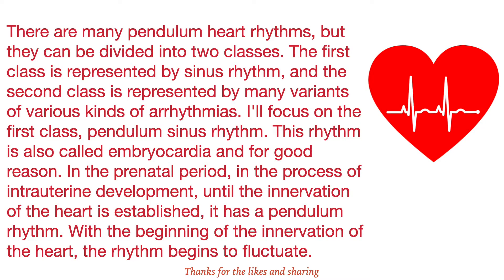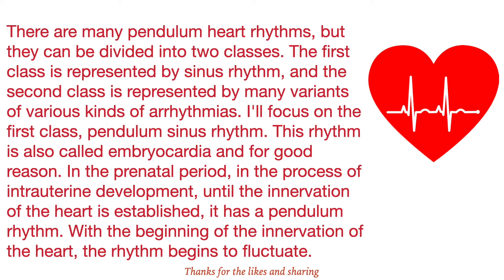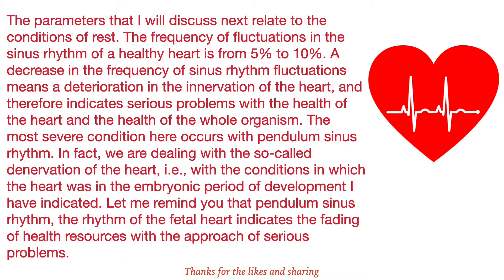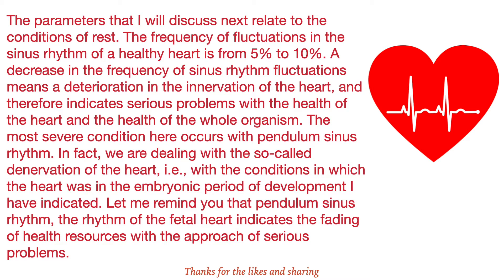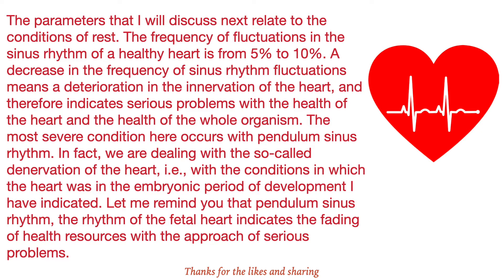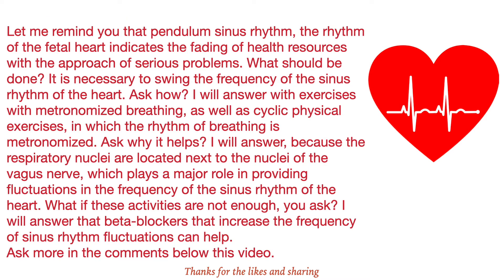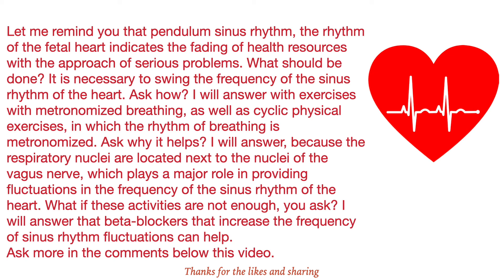Pendulum sinus rhythm: what does it mean and how to act?!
Об этом видео:There are many pendulum heart rhythms, but they can be divided into two classes. The first class is represented by sinus rhythm, and the second class is represented by many variants of various kinds of arrhythmias. I'll focus on the first class, pendulum sinus rhythm. This rhythm is also called embryocardia and for good reason.